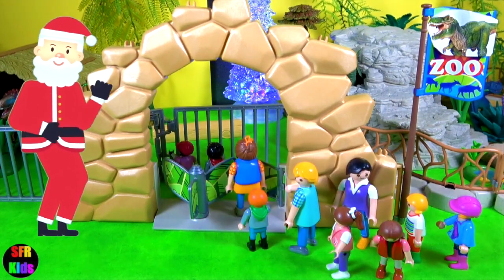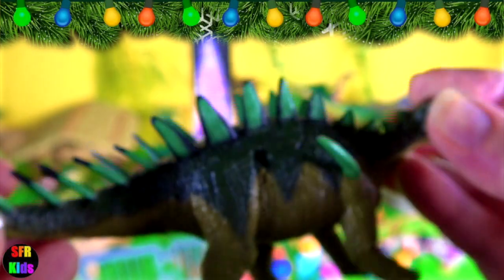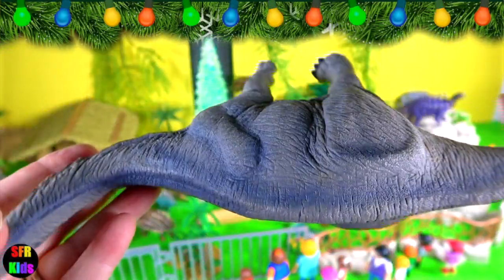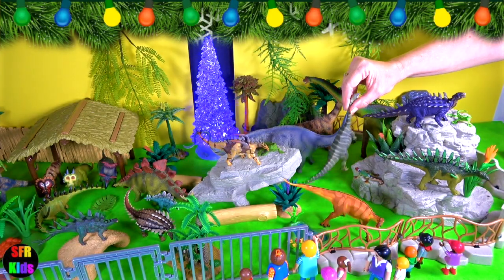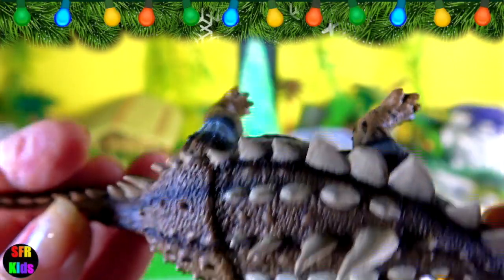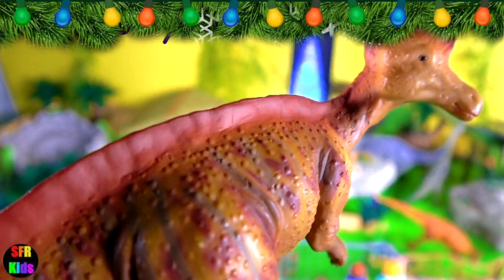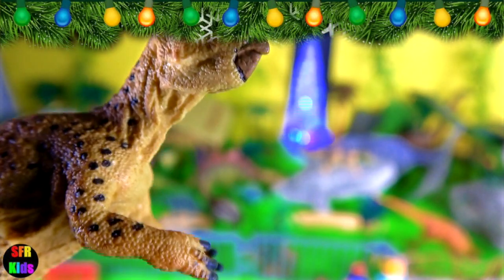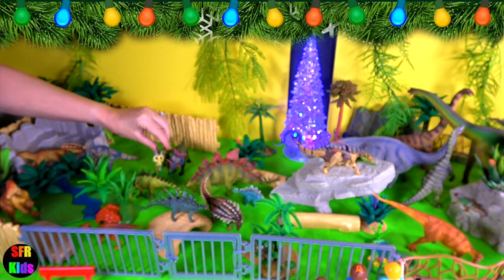Christmas Special Dinosaur Zoo Jurassic Park Herbivores - SFR Kids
My favorite dinosaurs are diplodocus and stegosaurus ❤️ enjoy!

Dinosaurs dominated the Earth for over 165 million years, from the Triassic period around 252 million years ago through the Jurassic period and until the end of the Cretaceous period around 66 million years ago, when a mass extinction happened - possibly volcanic activity or a gigantic asteroid which would effect the Earths temperature and weather dramatically. This whole period of time is known as the Mesozoic Era - often referred to as the Age of Dinosaurs. The first Dinosaur remains were discovered by a palaeontologist in 1824. Some of the largest dinosaurs were over 30 metres long and up to 15 metres tall. The smallest Dinosaur was about the size of a chicken. Some of the largest Dinosaurs like Argentinosaurs, Brachiosaurus and Diplodocus are herbivores (plant eaters). These long necked giants are Sauropods. Some herbivores like Ankylosaurus and Stegosaurus have spikes horns plates club tails to help fight Carnivore (meat eating) Dinosaurs. Pterodactyls are not dinosaurs, they are flying reptiles that lived at the same time as dinosaurs. There were also reptiles that lived in the water such as Plesiosaurs. Birds descended from a type of dinosaurs known as Theropods.

juguetes de dinosaurios, brinquedos de dinossauros, giocattoli dinosauro, ของเล่นไดโนเสาร์, 공룡 장난감, 恐竜のオモチャ, डायनासोर के खिलौने, ডাইনোসর খেলনা, डायनासोर खेळणी, டைனோசர் பொம்மைகள், డైనోసార్ బొమ్మలు, ડાઈનોસોર રમકડાં,

डायनासोर, ডাইনোসর, डायनासोर, டைனோசர், రాక్షస బల్లి, ડાયનાસોર,